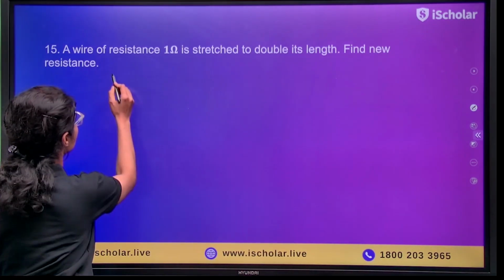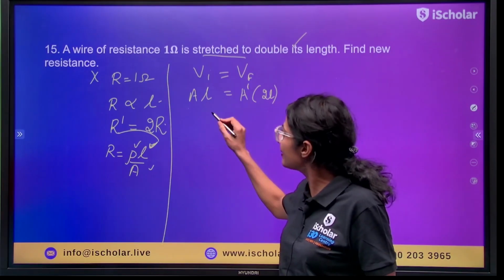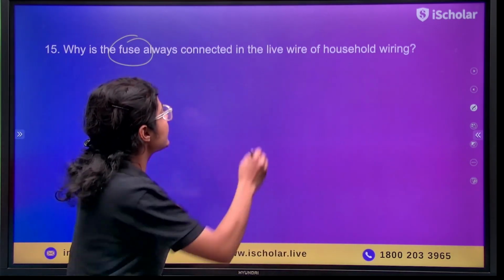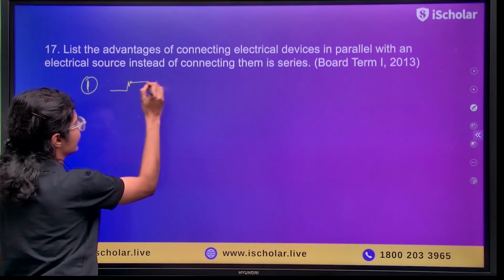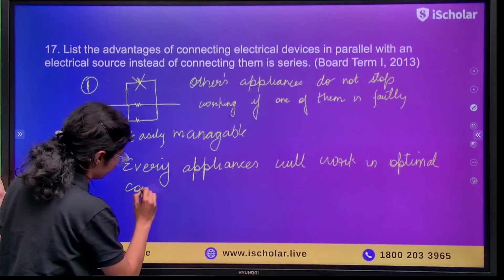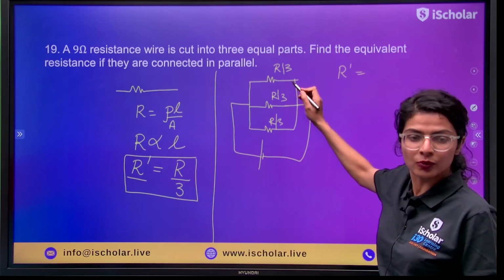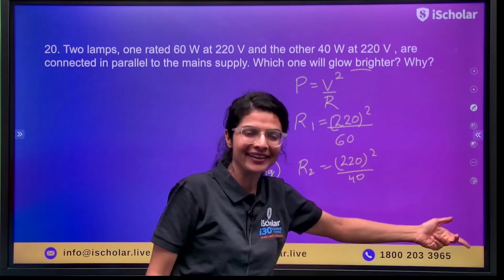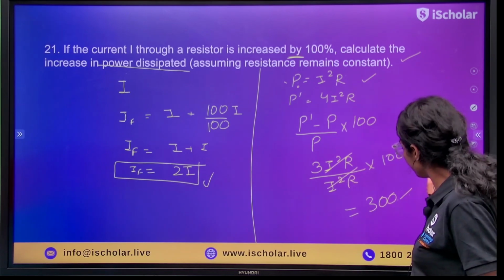Question of Electricity | Class 10 Physics Explained by Shivani Yadav | iScholar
Are Electricity questions confusing or tricky for you?

In this focused session, Shivani Yadav, an experienced physics mentor at iScholar, breaks down an important Class 10 Electricity question with clear concepts and step-by-step reasoning. This video is designed to help students understand how to approach numerical problems logically, not just memorize formulas.

With a proven track record of mentoring 3000+ students and guiding achievers to top ranks like AIR 128, AIR 455 & AIR 579, Shivani Ma’am brings clarity, confidence, and exam-oriented strategies to every explanation.

⚡ Improve problem-solving accuracy
⚡ Prepare smarter for board exams

Watch now and take one more step towards mastering Electricity in Class 10 Physics.